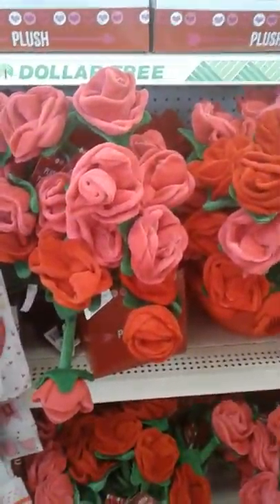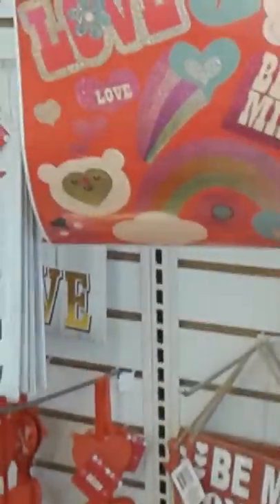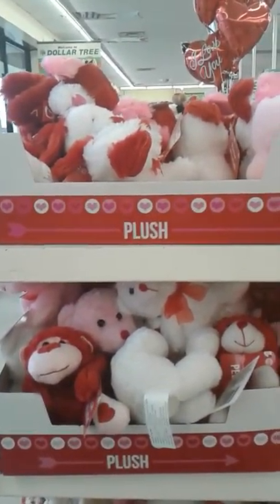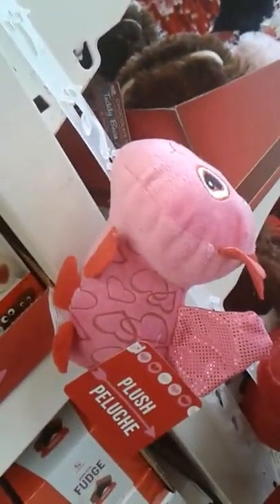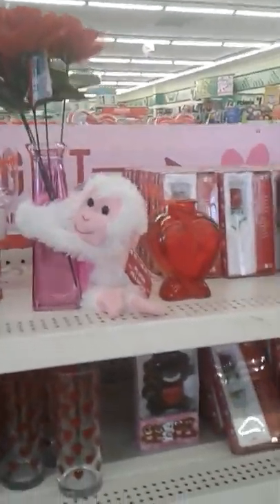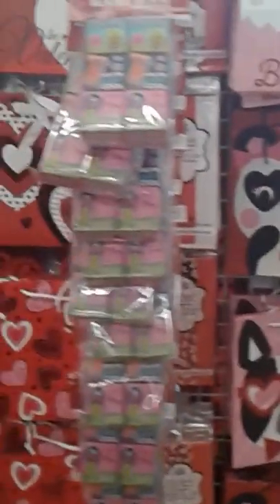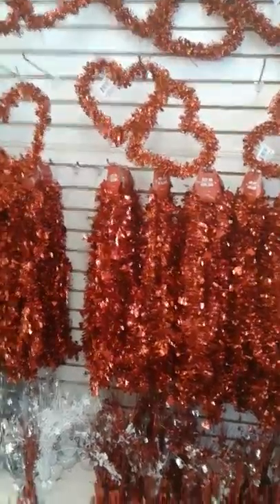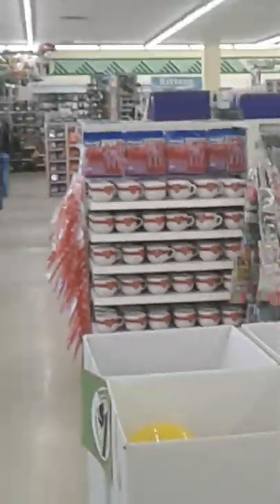🛍👝Dollar Tree Shop With Me🛍👜🛍🐇💖🐰☘👜🐰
Valentine's & Saint Patricks Day&Easter stuff up already at DOLLAR TREE .💖💖💙☘☘☘🐰🐰🐰🐰🐰🐰🐰🐇🐇🐇🐔🐇